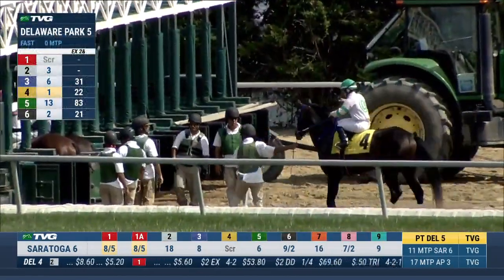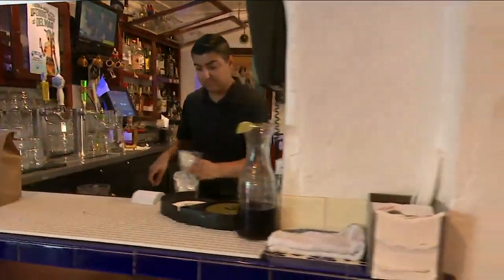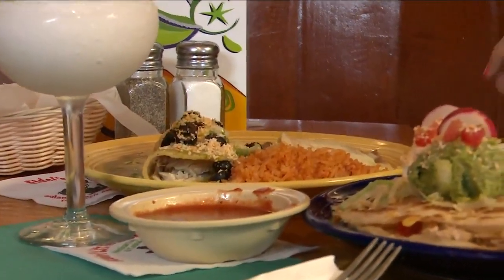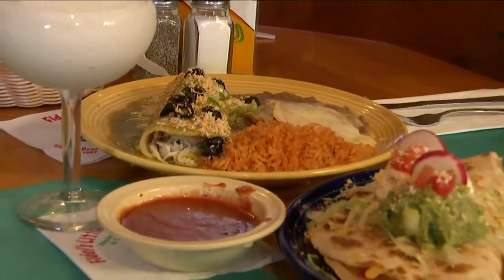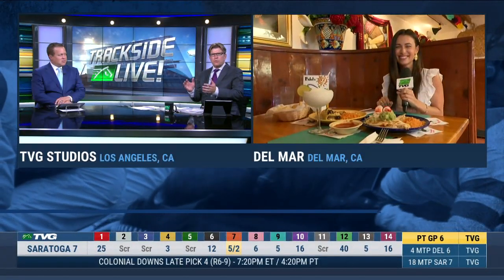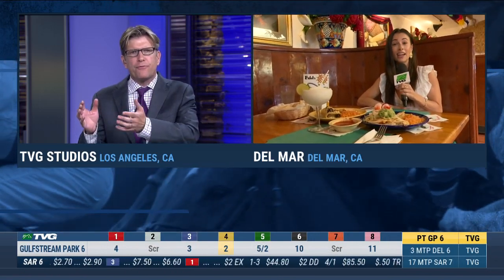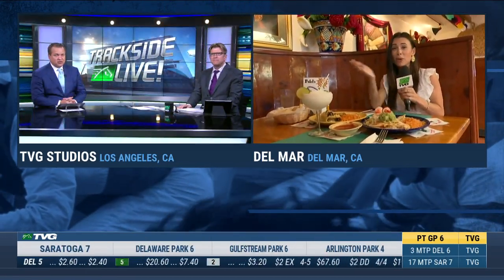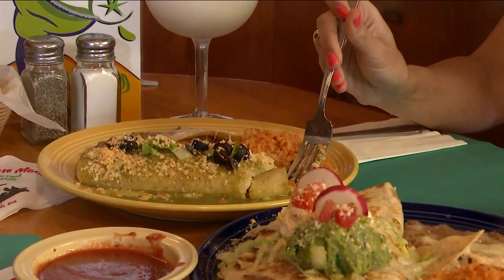Britney Eurton Enjoys Fidel's Little Mexico!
Britney Eurton Enjoys Fidel's Little Mexico! If you're looking for a good eat headed to or from the track give Fidel's a try! It comes HIGHLY recommended by the TVG crew!